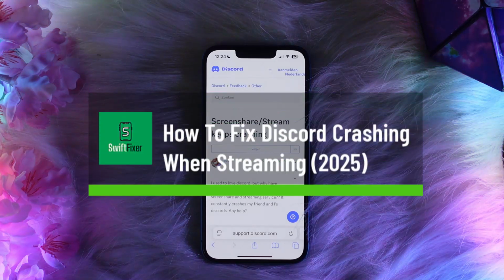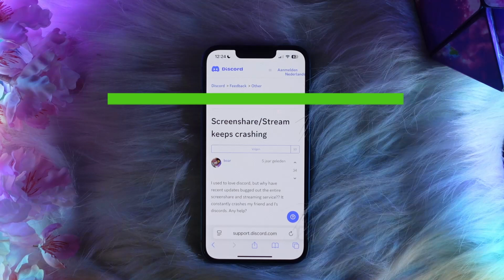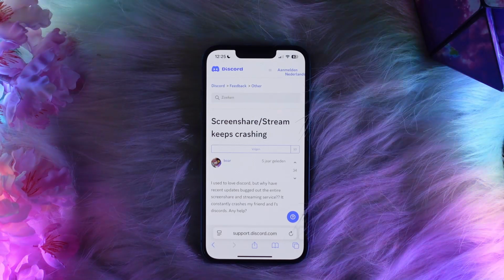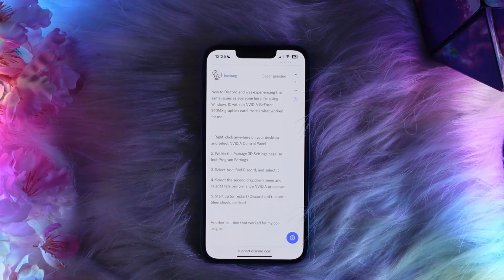How To Fix Discord Crashing When Streaming (2025)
If you are experiencing Discord crashing when streaming, this video explains several proven methods to fix the issue. Crashing during a stream can be frustrating, but luckily, many users have found reliable solutions that you can easily follow. These problems are often related to Discord's graphics settings, hardware acceleration, or conflicts with third-party software.

The first method you can try involves adjusting your graphics settings. Right-click anywhere on your desktop and open the 'NVIDIA Control Panel.' Under 'Manage 3D settings,' go to 'Program Settings' and click 'Add.' Find and select 'Discord' from your program list. Once selected, in the second dropdown menu, choose 'High-Performance NVIDIA Processor.' Apply the changes, then restart Discord. This forces Discord to use your dedicated graphics card, which often solves streaming crashes, especially if you are using a laptop with both integrated and dedicated GPUs.

If the problem persists, there are several other steps you can take. Try disabling 'Hardware Acceleration' in your Discord settings. Go to 'User Settings,' then 'Advanced,' and toggle off the hardware acceleration feature. You should also make sure your graphics drivers are fully up to date, as outdated drivers can cause conflicts with newer versions of Discord. Additionally, uninstalling programs like Sonic Radar or Sonic Studio 3 has helped some users because these applications can interfere with Discord’s audio and video streaming processes. If nothing else works, try clearing Discord’s cache or fully uninstalling and reinstalling the app for a clean start.

Timestamps:
0:00 Introduction
0:12 Adjust NVIDIA Control Panel Settings
0:50 Disable Hardware Acceleration in Discord
0:58 Update Graphics Drivers
1:00 Uninstall Conflicting Software
1:05 Clear Cache or Reinstall Discord
1:08 Conclusion